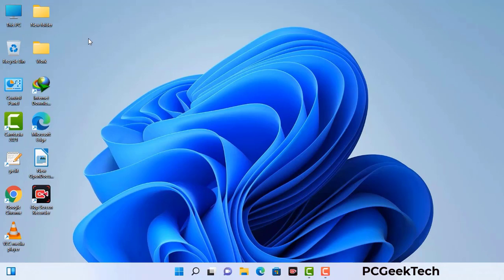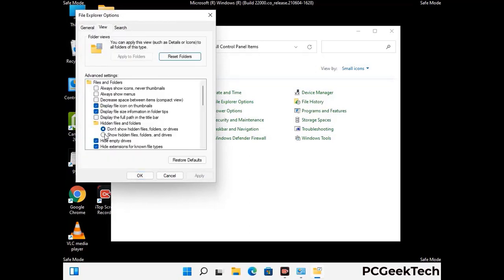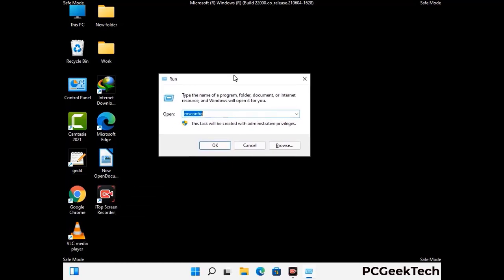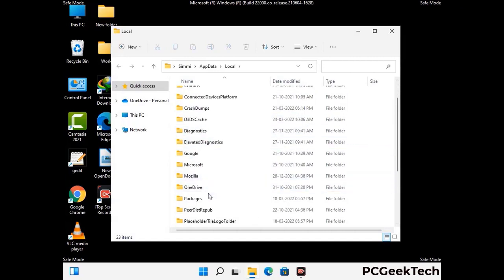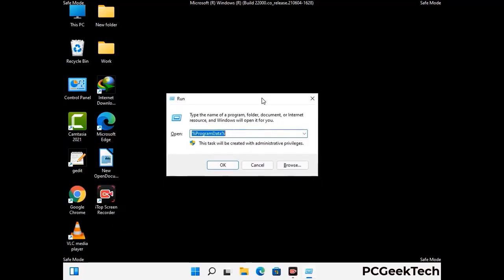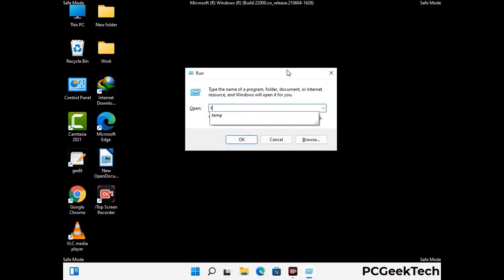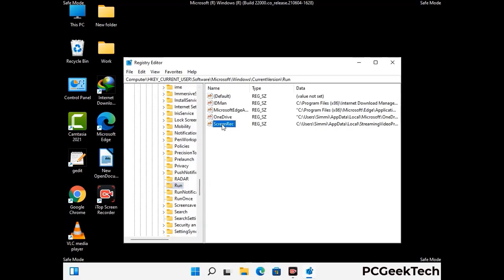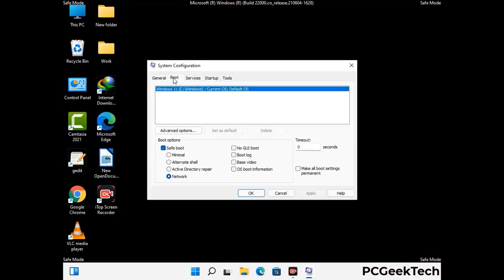Mzqw File Virus (Ransomware) Removal and Decrypt .Mzqw Files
Mzqw Ransomware Virus Removal (Step-by-step Guide)

Mzqw is a dangerous Ransomware-type malware. It encrypts files on the targeted PC and add ".Mzqw" extension to the file names. After rendering all the files useless on the infected PC, Mzqw virus also generates "_readme.txt" ransom note. It is demanding $980 in Bitcoins as payment for the decryption tool.

Creators of this nasty virus will not restore your files after getting the money. So do not trust attackers to decrypt your files. Do not contact them at any cost. Please Visit the Malware Removal Guide to Download Mzqw Ransomware Removal Tool. There you can also get instructions on how to restore your .Mzqw encrypted files.

How To Remove Mzqw Ransomware (+ Decrypt .Mzqw Files) - Video Guide

0:00 Welcome
0:08 Start PC in Safe Mode
0:53 Show Hidden Files and folders
01:19 Remove malicious IP from the host file
01:57 Remove Virus related Files and folders
05:09 Remove Virus From Registry Editor
06:38 Reboot PC in Normal Mode

PCGeekTech

Terms:
How to remove Mzqw Ransomware
How to remove .Mzqw File Virus
Mzqw Ransomware Removal Guide
.Mzqw File Virus Removal
Decrypt .Mzqw Files
Recover .Mzqw Files
How to Restore .Mzqw files
.Mzqw file recovery